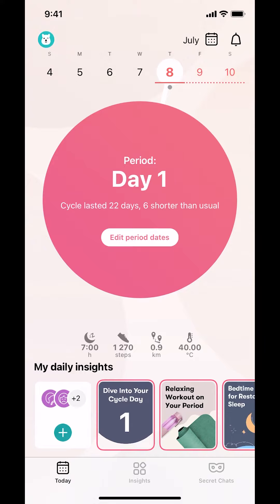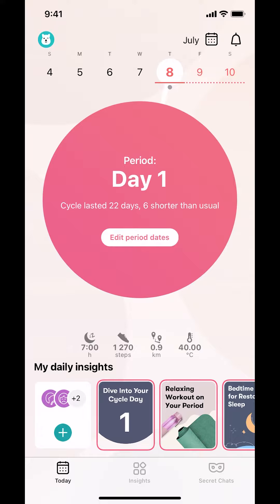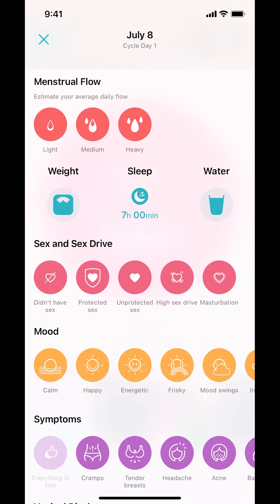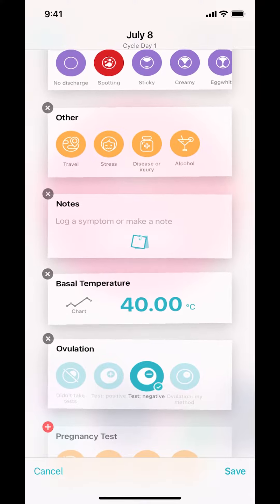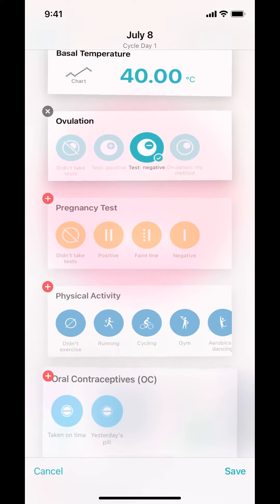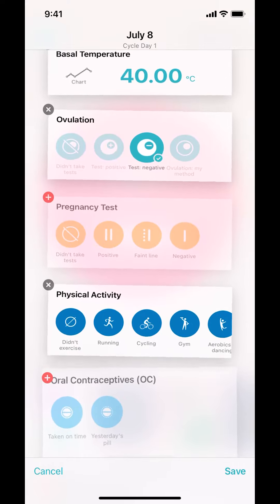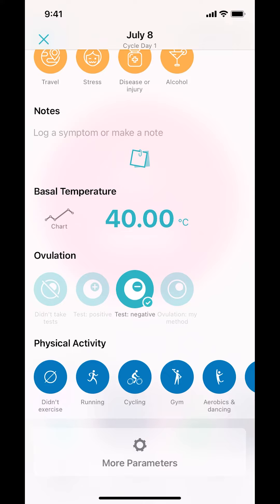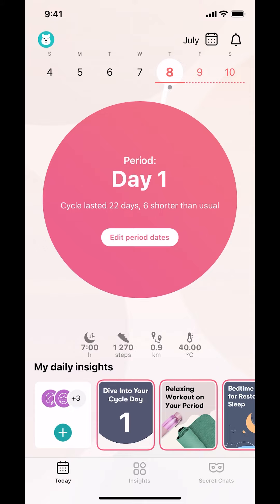How To Log Physical Activity On Flo App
This video shows How To Log Physical Activity On Flo App.